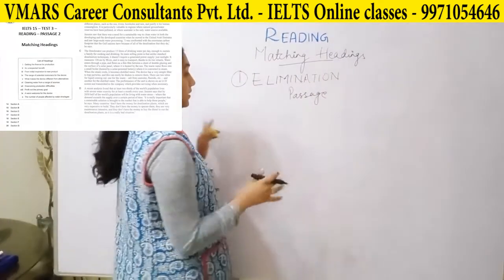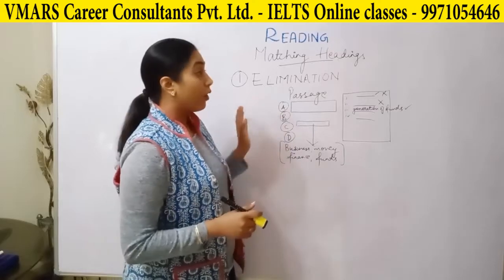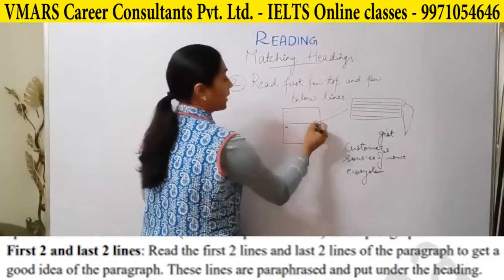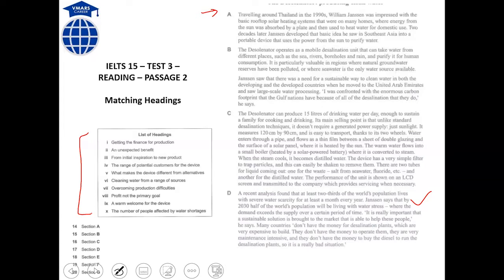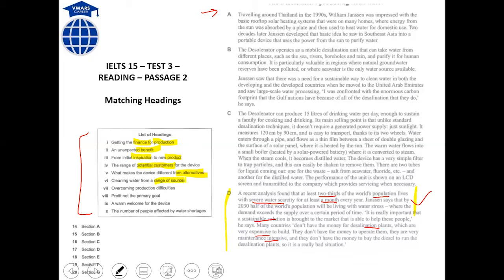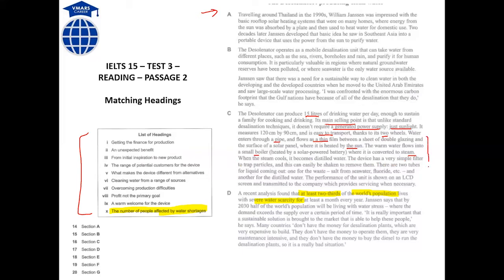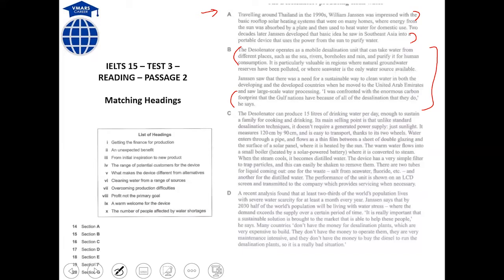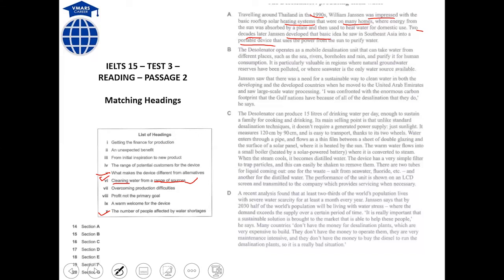IELTS Reading Matching Headings Tips | IELTS Reading Matching Headings Techniques by Vandana Shukla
IELTS Reading Matching Headings Tips by Vandana Shukla Ma'am

VMARS Education - A division of VMARS Career Consultants Pvt. Ltd.